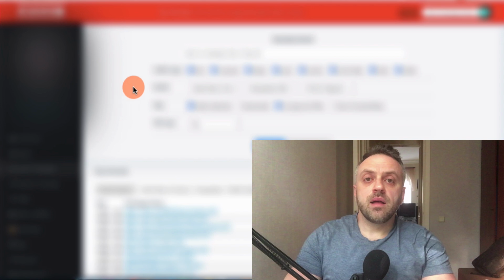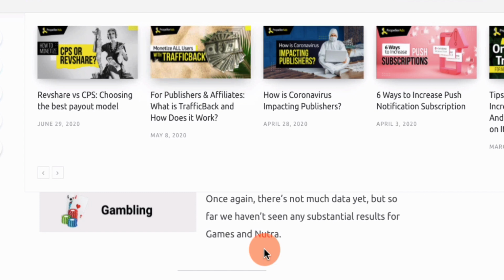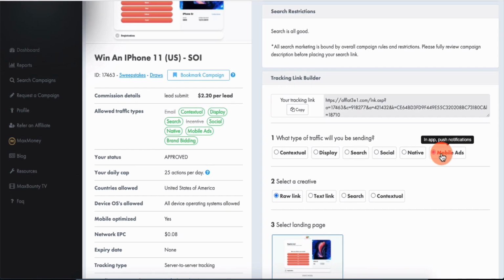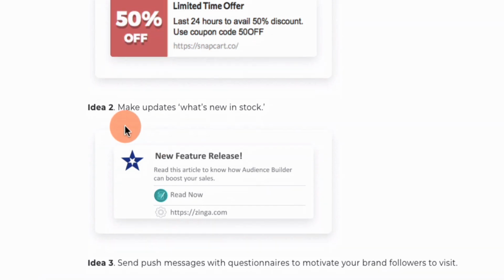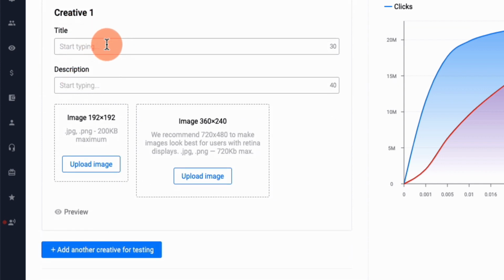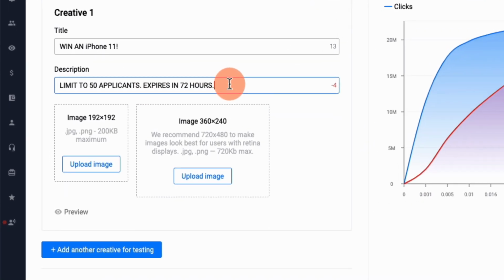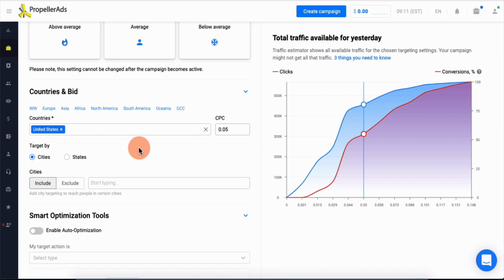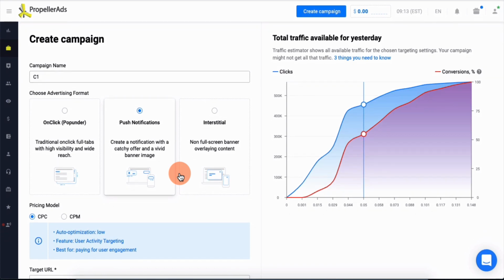$2500/Month with CPA Marketing and MaxBounty (NEW TRAFFIC METHOD, FOR BEGINNERS)